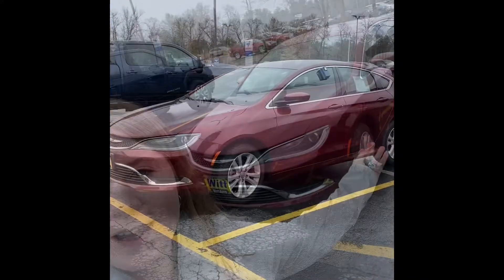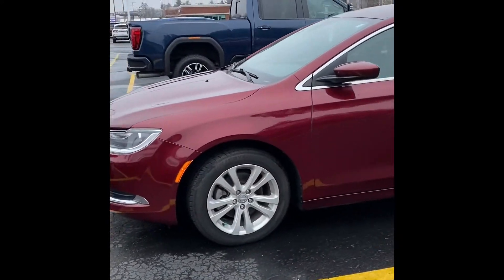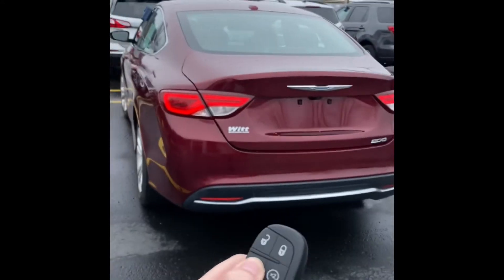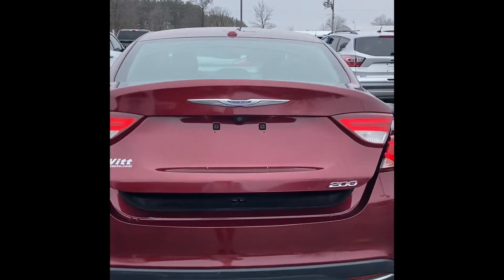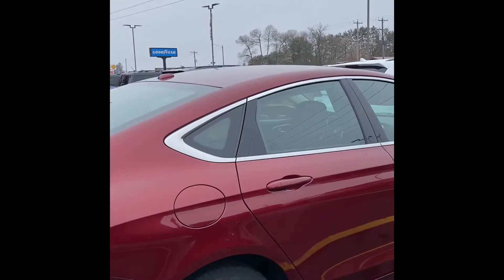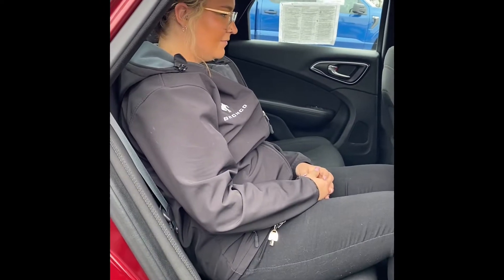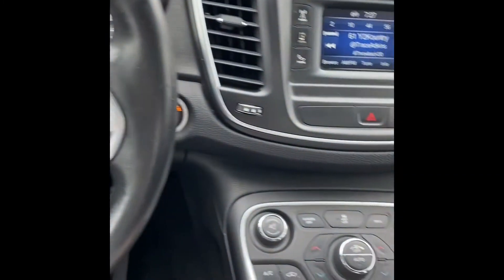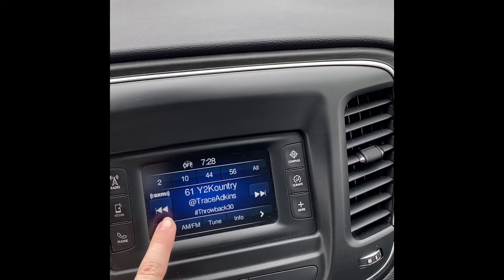Deal of the Day for April 22, 2022 Sam@Crivitz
Looking for a fuel efficient car that will last you a LIFETIME?! This is the one for you! 2015 Chrysler 200!